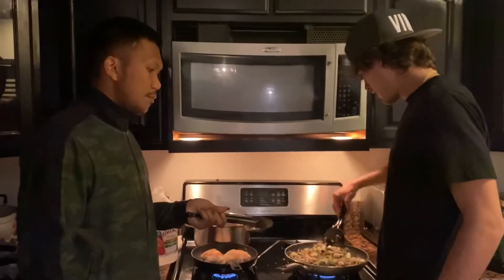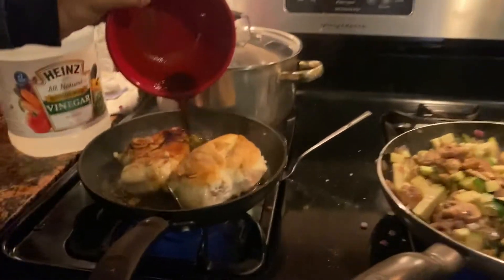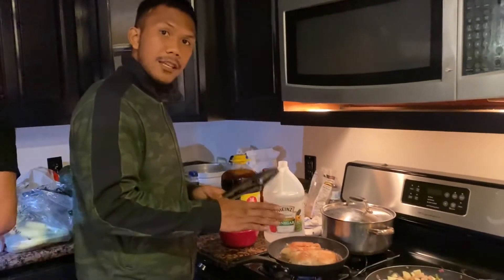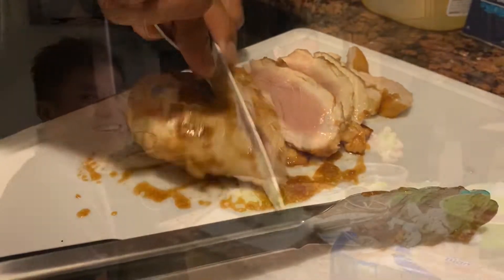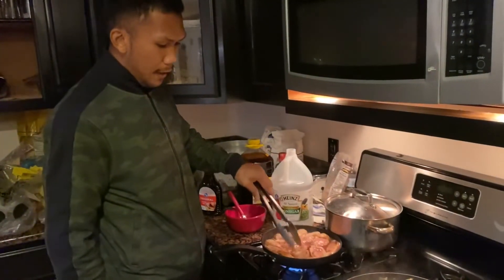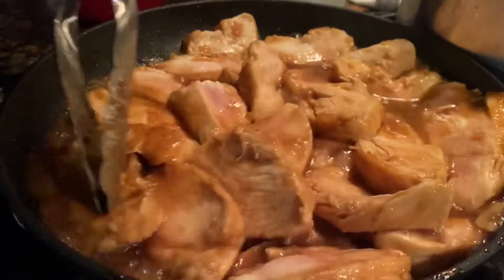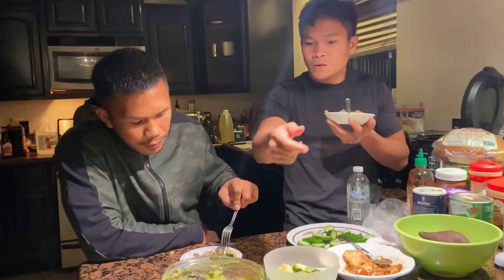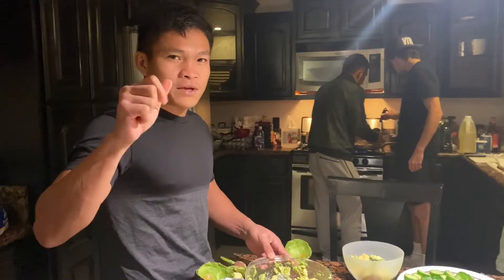Eumir Marcial at Brendan Gibbons nag team work sa pag luluto